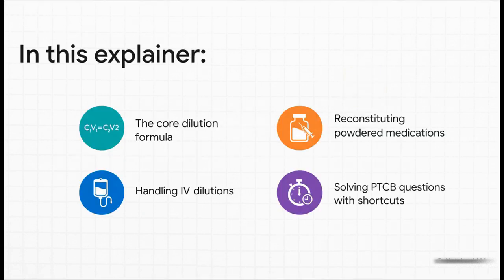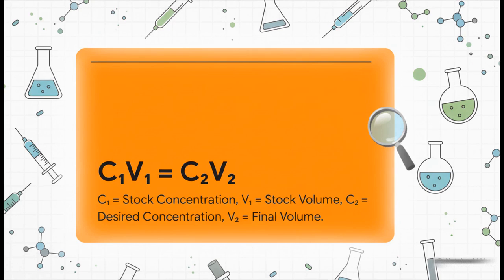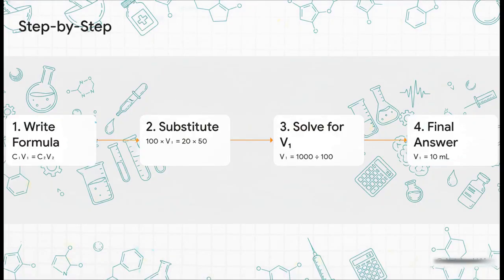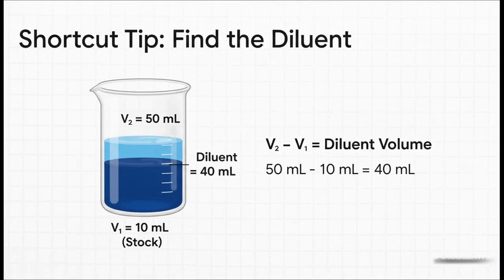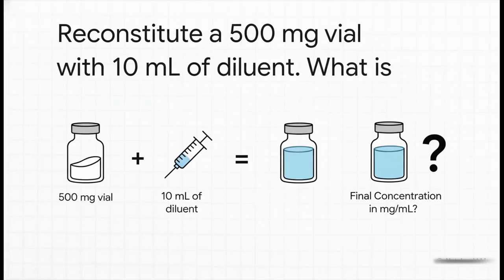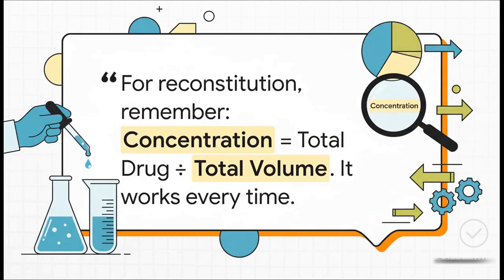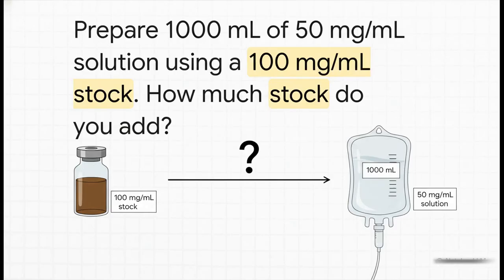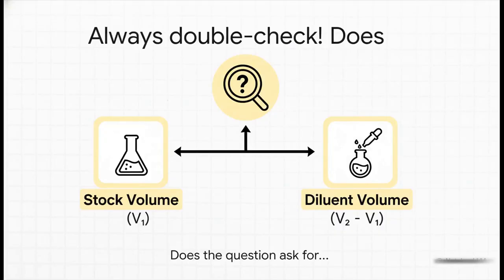How to Solve Dilution Problems for the PTCB Exam – High-Yield Guide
Master dilution calculations for the PTCB Exam in this high-yield lesson! In this video, we cover everything you need to know to solve C₁V₁ dilution problems, reconstitute powdered medications, and prepare IV solutions safely and efficiently.

What you’ll learn in this video:
The C₁V₁ formula: the backbone of all dilution problems
How to reconstitute powdered medications for injections
Step-by-step IV dilution calculations
Real PTCB-style examples and solutions
High-yield shortcuts to solve problems faster
Tips to avoid common mistakes on exam day

Whether you’re prepping for the PTCB or brushing up your pharmacy math skills, this video makes dilution calculations easy, fast, and exam-ready.